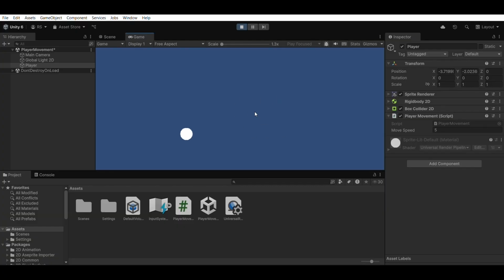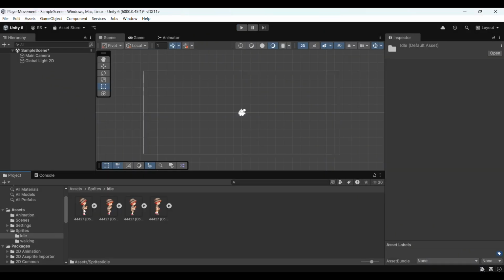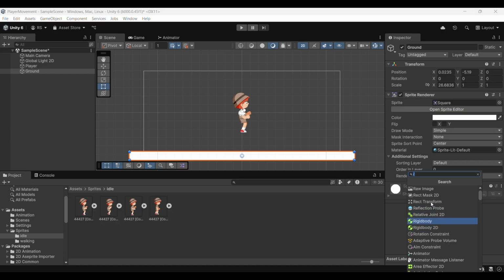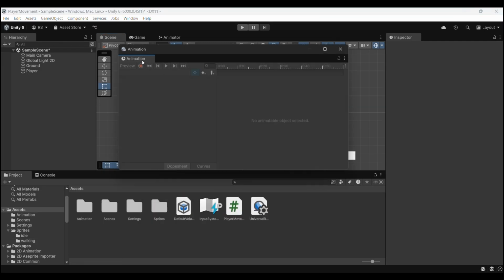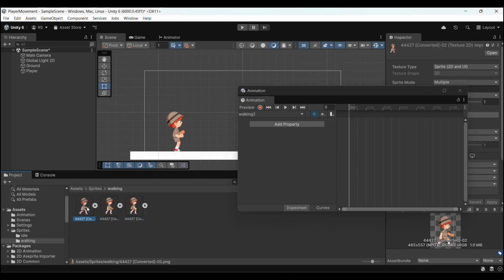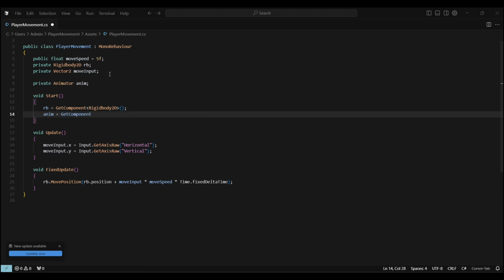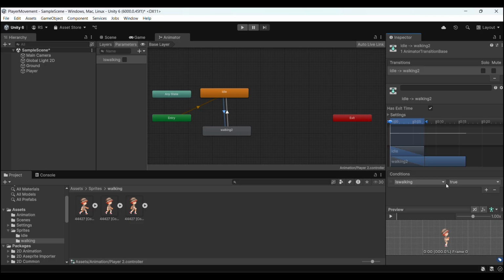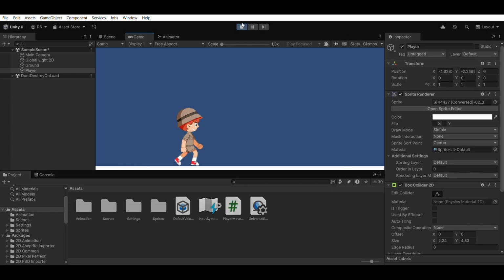Unity 2D Collisions & Player Animations | Beginner Friendly Tutorial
🎮 Welcome back to LevelUP Gamers!

In this 4th video of our Unity 2D Game Development series, we’ll bring our character to life by adding:

✅ Basic Player Animations
✅ Realistic Collisions with Walls and Objects
✅ Script logic that automatically switches animations while moving!

Even better? We’re doing all of this beginner-friendly — no complex coding required!

📦 What You’ll Learn in This Video:
- How to add Box Collider 2D to your player and platforms
- Creating Idle and Walk animations using Unity's Animator
- Triggering animations with C# using player input
- Smoothly combining physics + visuals in Unity 2D

🔥 Playlist for 2D Game Development

Unity2D GameDevelopment PlayerAnimation UnityBeginner LevelUpGamers🎮 Welcome back to LevelUP Gamers!

🔗 If you haven’t watched our previous video on 2D movement, check it here: [insert link]

📁 Download Resources: [Google Drive or GitHub link]

🔥 Playlist for 2D Game Development: [insert playlist link]